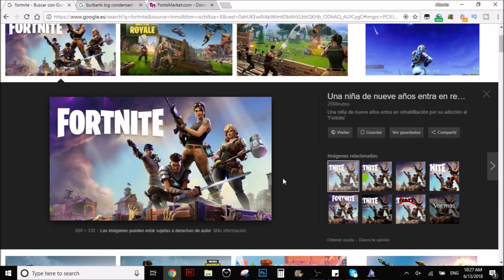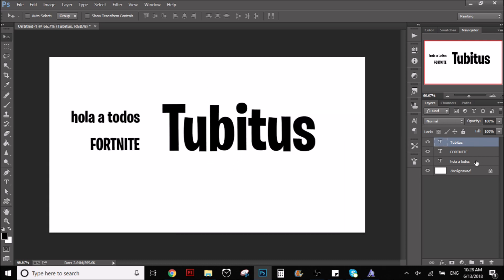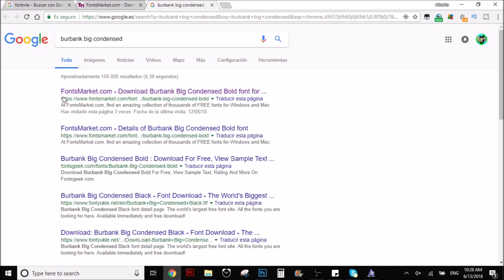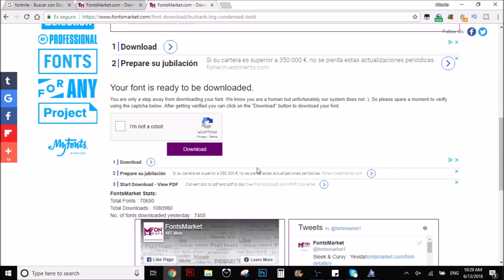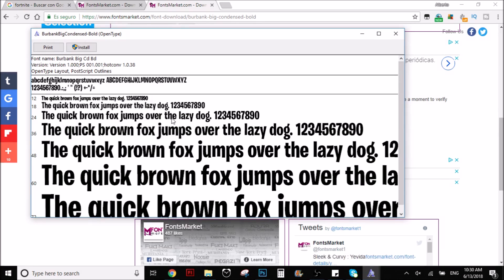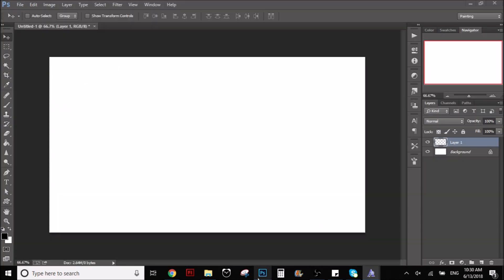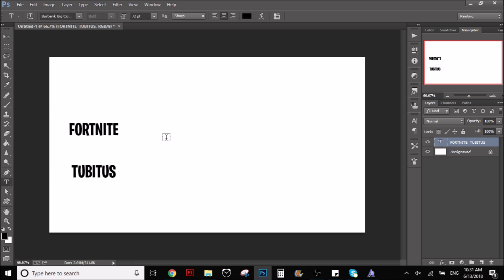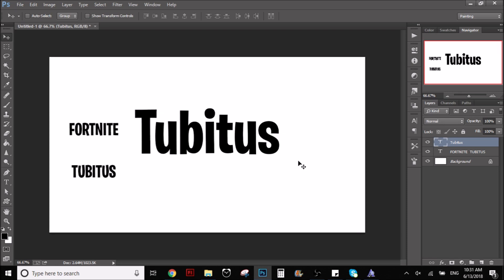How to use the Fortnite letter font in Adobe Photoshop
In this video I show you how to download and use the fortnite letter font in adobe photoshop for free

WHO IS TUBITUS?

Leave me a comment to ask any question to see if I can help you